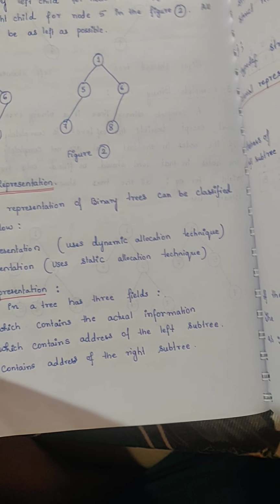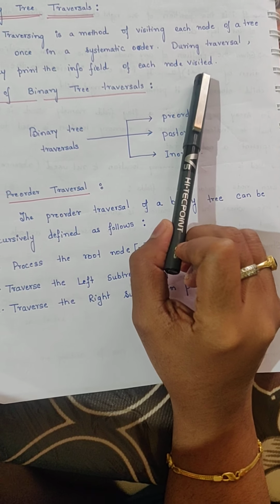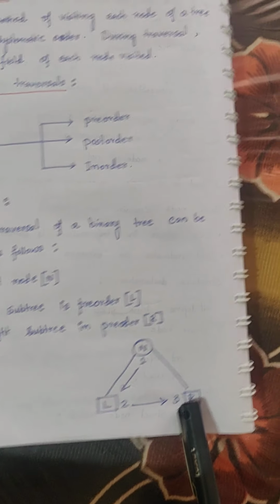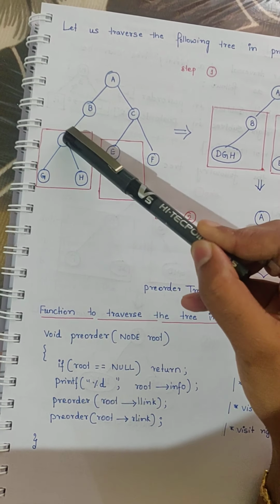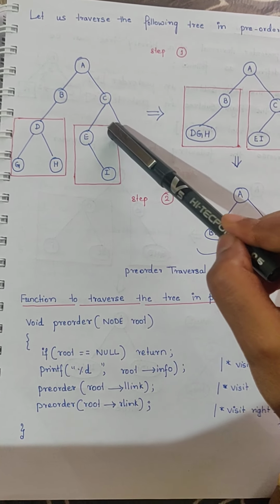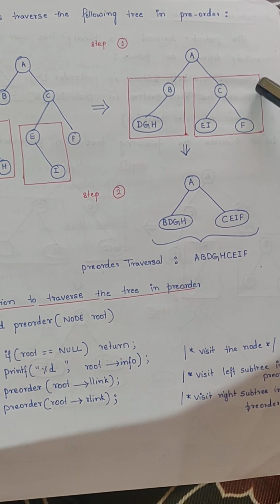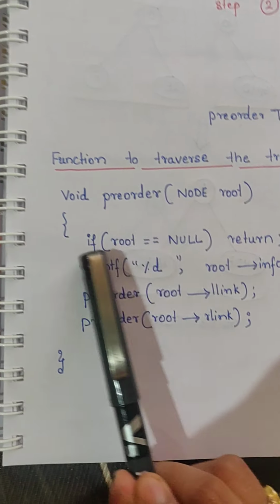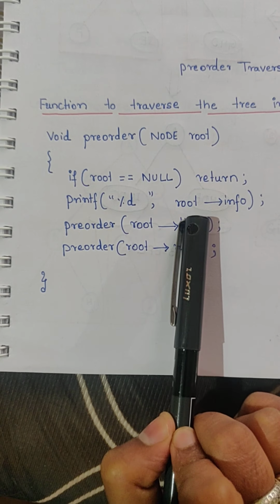Preorder tree traversal